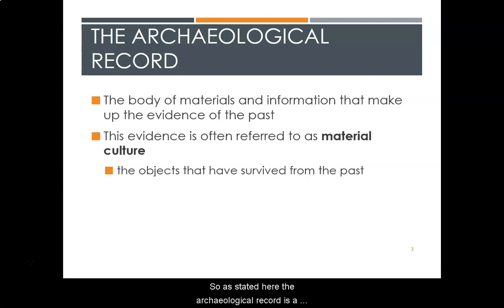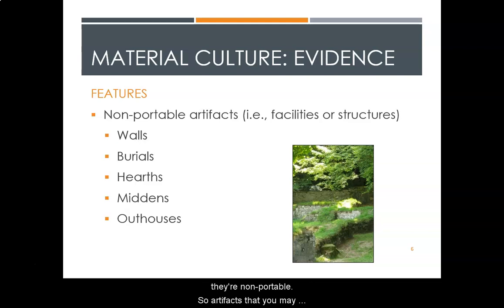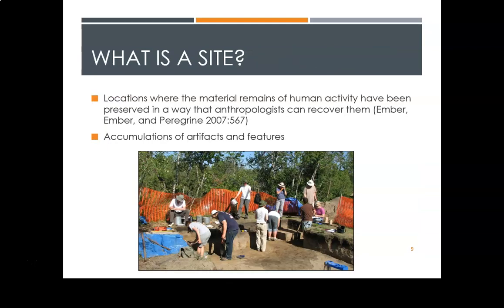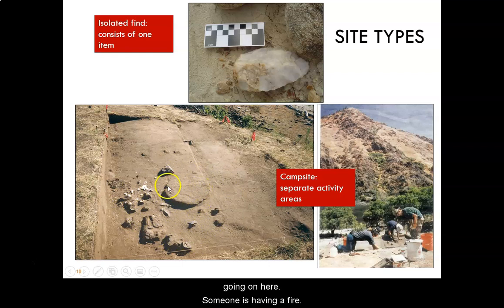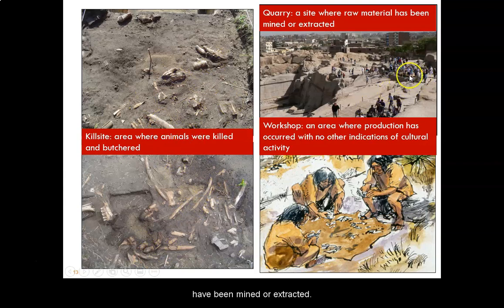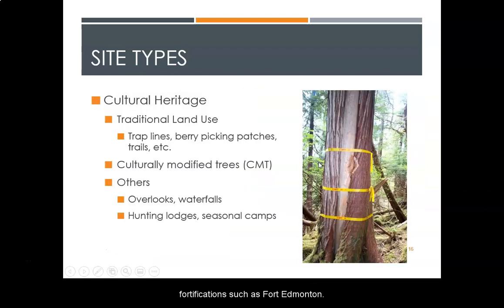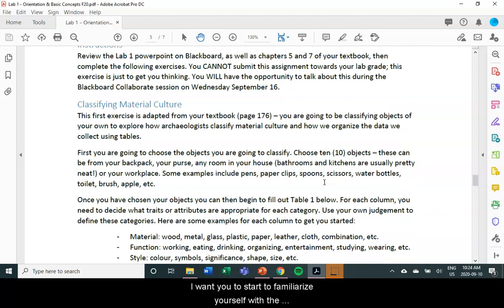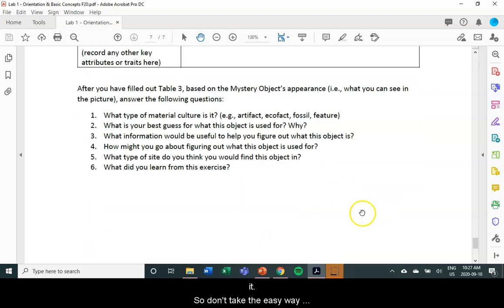Lab 1 Week 1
In this video, Dr. Biittner defines the archaeological record, material culture, and sites, then explains the first lab exercise of the term.